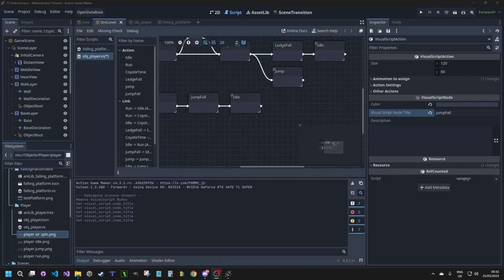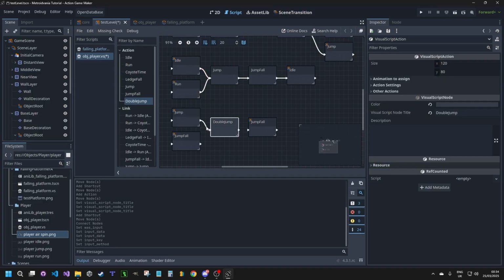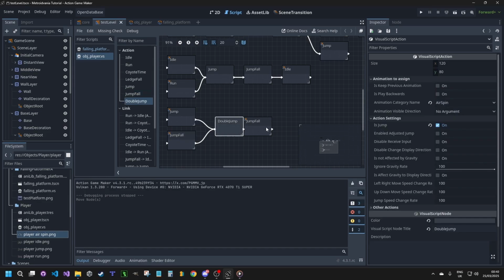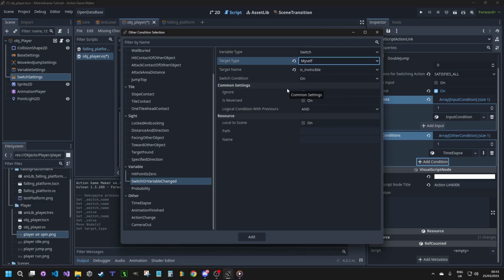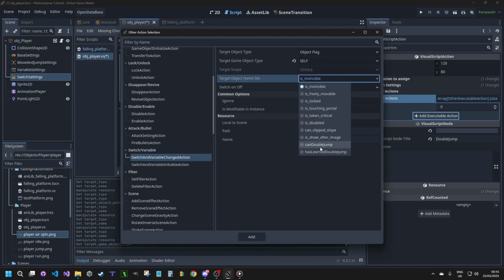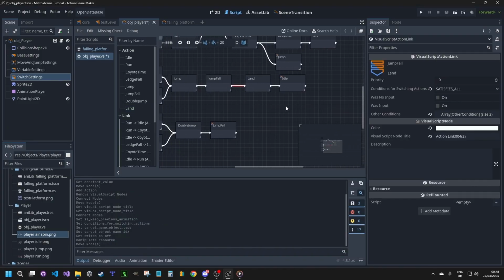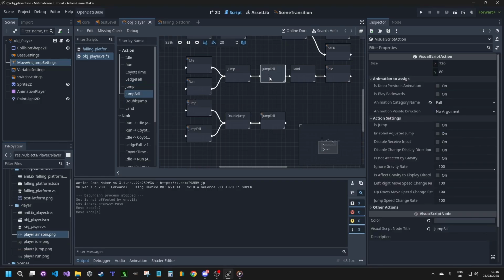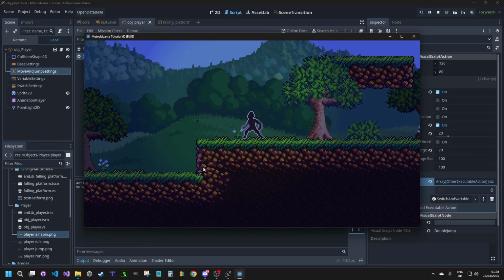Build a MetroidVania in Action Gamer Maker (Godot) Episode 3 - Double Jump and Dynamic Jump Height.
Episode 3 of our Action Game Maker MetroidVania Series.  AGM is the successor to Pixel Game Maker and built on Godot 4.3.
In this episode we create our double jump, learn about switch settings and how to implement a dynamic jump height.

00:00 - Introduction
00:05 - Splitting our fall state in ledge and jump falls.
00:30 - Deciding how we want our Double Jump to work.
01:02 - Creating the Double Jump states and order of operations.
01:40 - Transitioning into our Double Jump, with Input conditions.
02:30 - Using Time Elapsed Transition Condition.
03:23 - Setting our Double Jump state node.
04:01 - Testing our Double Jump 1
04:17 - Infinite Double Jumping Loop/Bug
04:40 - Using Object Switch Settings
05:17 - Creating new Switches
06:10 - Using Switches in Condition Checks
08:12 - Controlling Switches inside and Object State
09:12 - Testing Double Jump 2
09:30 - How to fix Double Jump being always Off with control Switch
09:40 - Creating a Jump Landing State.
10:45 - Turning back on our Double Jump Switch
11:52 - Testing our Double Jump 3
12:04 - Tweaking Gravity and Jump Velocity for a tighter gameplay experience in Object Move and Jump Settings
12:52 - Using Is Not Affected By Gravity and percentage slider in an Object State.
13:25 - Dynamic Jump Distance when holding Jump Button.
14:03 - Testing Dynamic Jump
14:38 - Final Tweaks, controlling our Jump Speed in air, using State Move Speeds.
15:18 - Outro

Follow my Indie jRPG "Llewl and the Lyre of Two Worlds".